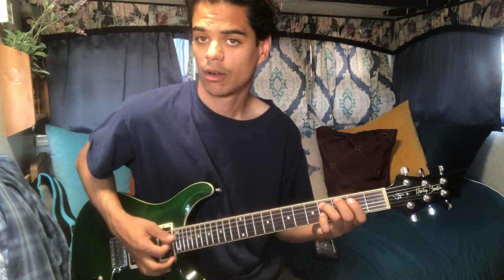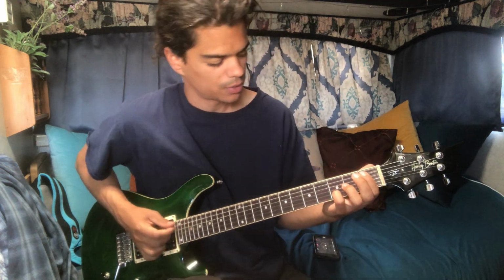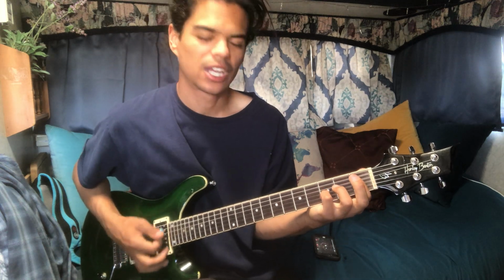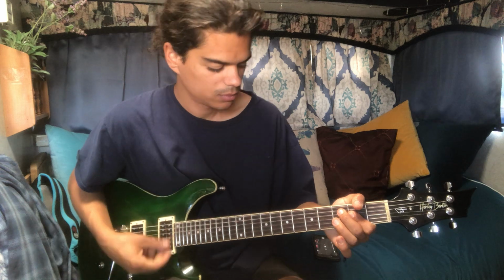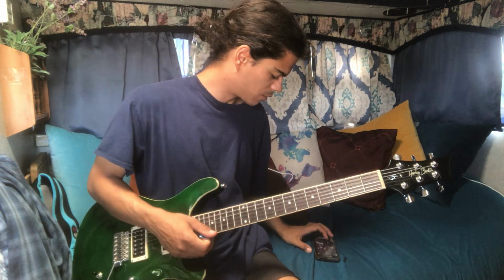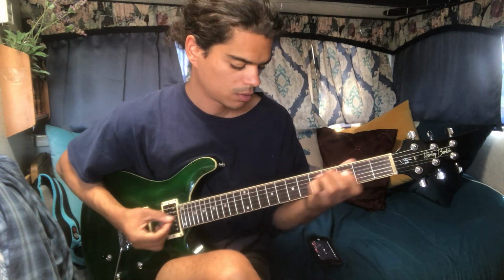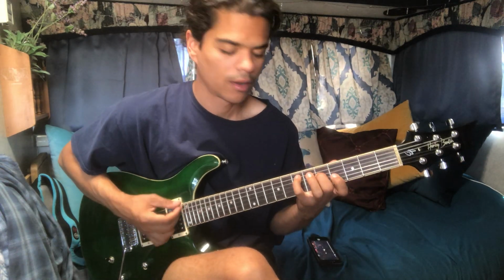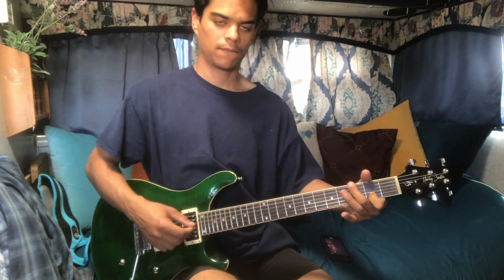How to Play: Part 2 Lost Sailor (Bob Weir Parts)